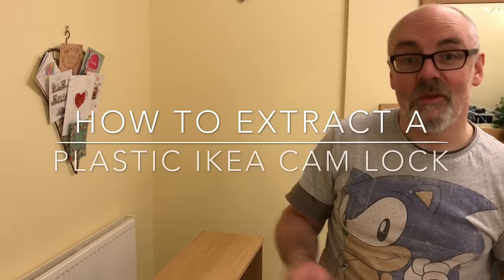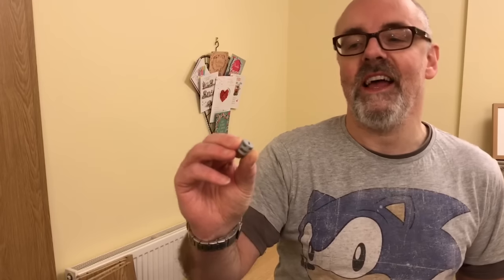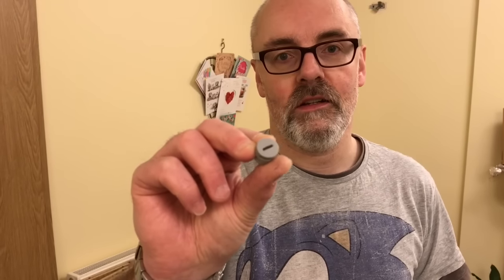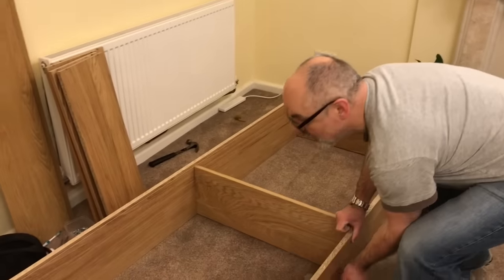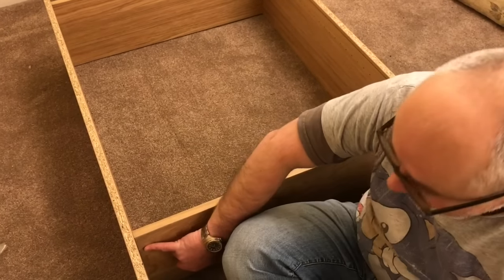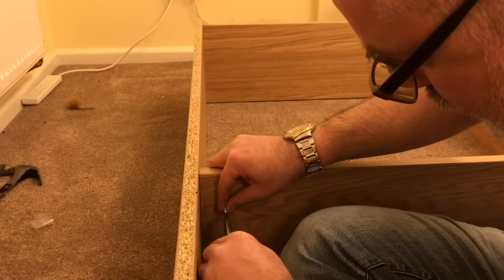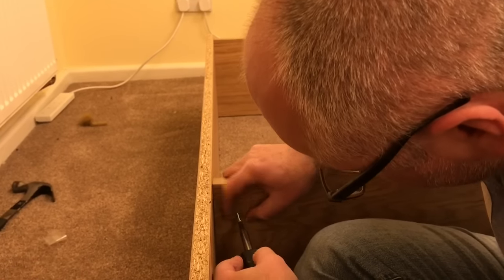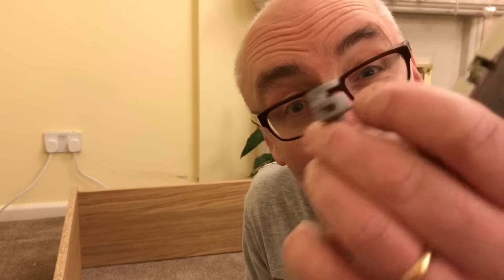How To Extract A Plastic Ikea Cam Lock